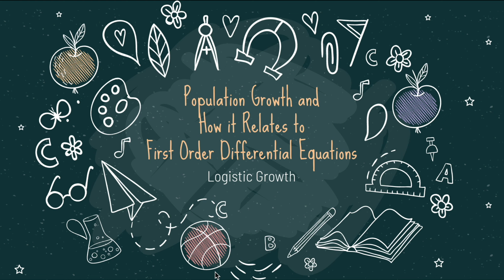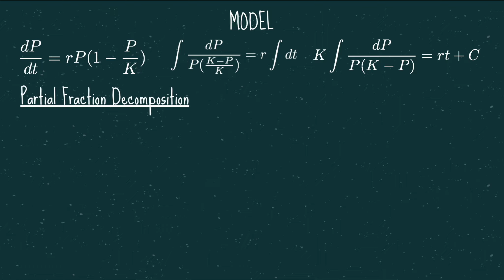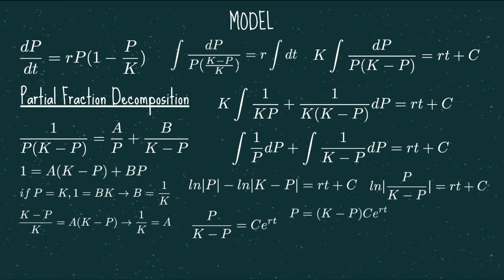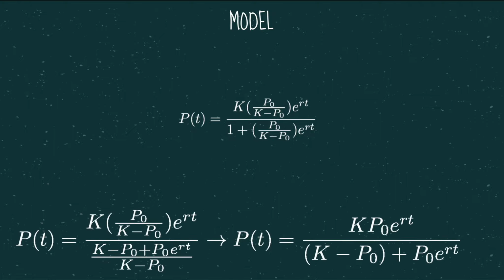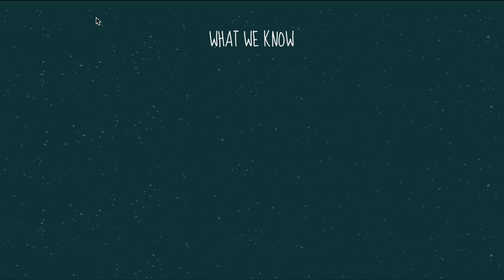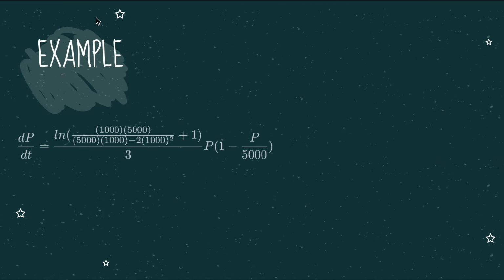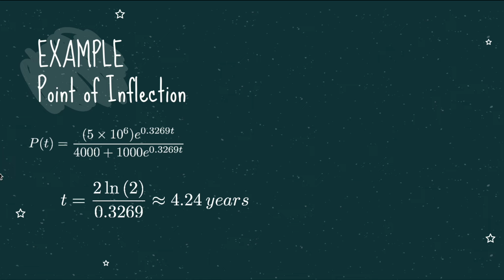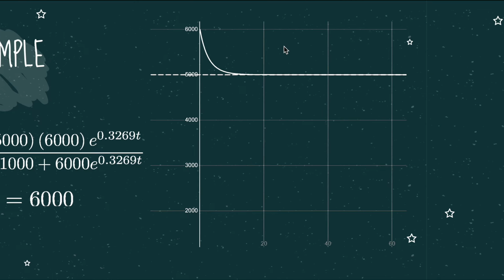Population Growth and How it Relates to First Order Differential Equations - Logistic Growth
In this video I continue our 4 part series on population growth by discussing the Logistic Equation and how environmental factor's may play a role in the growth and decay rates of population's on our earth today, I work through a thorough example and prove where the logistic equation comes from. we also discuss in this video at what point in time do population's obeying the logistic equation begin to "level off" or at what point does the proportionality of their growth with respect to time begin to change.